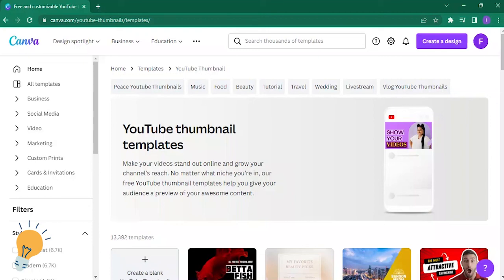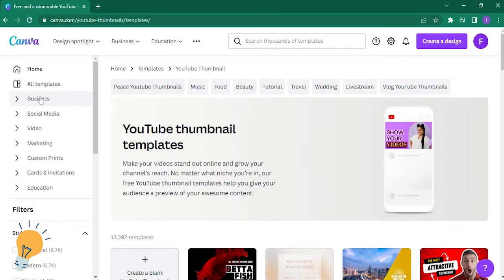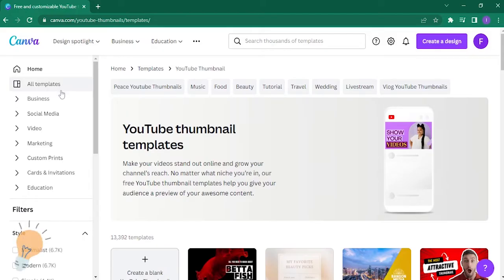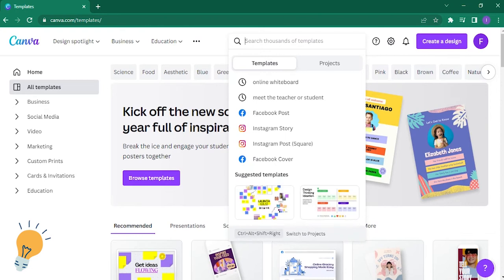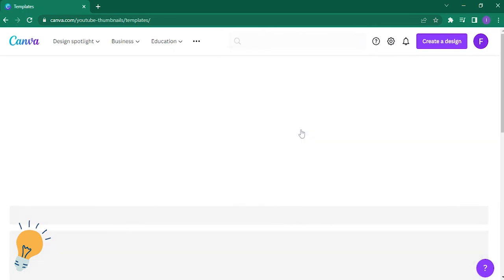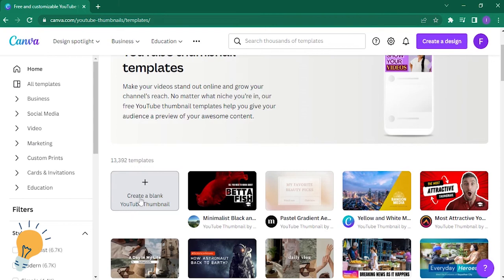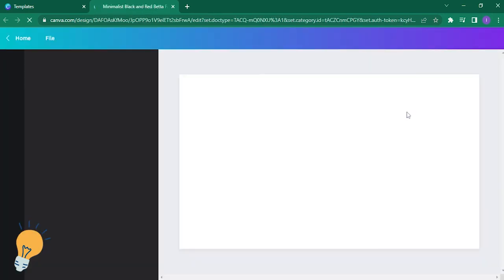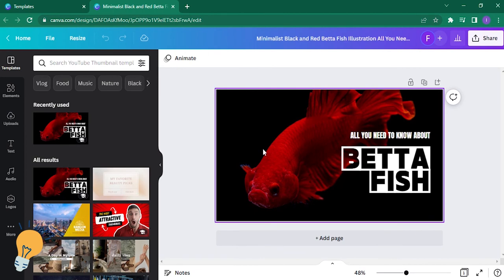How to make Youtube thumbnail in Canva | How to make thumbnails for Youtube videos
In this video, I will show you how to make Youtube thumbnail in Canva.